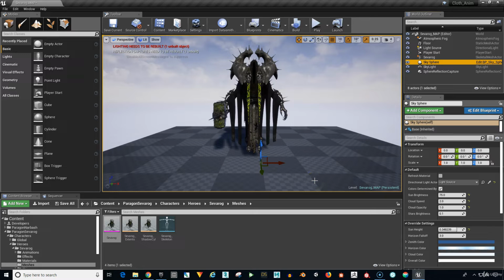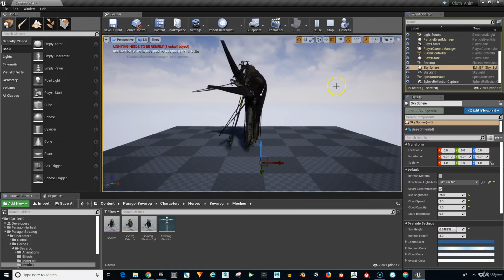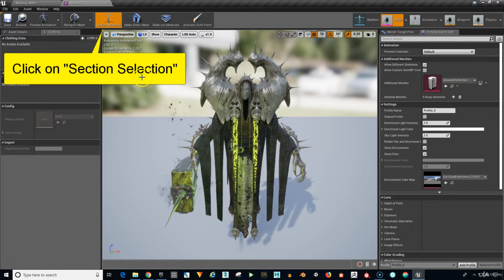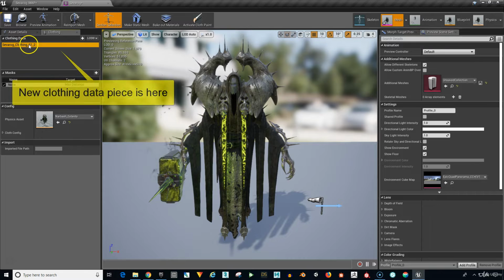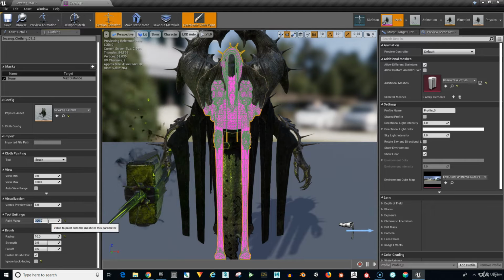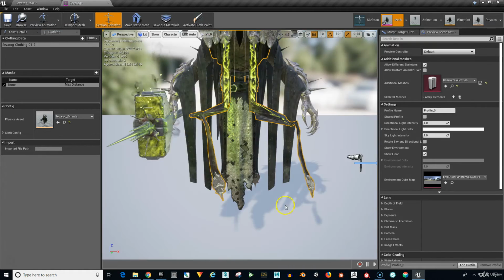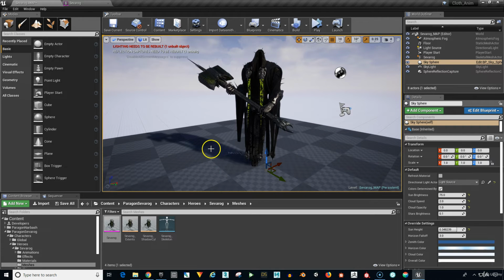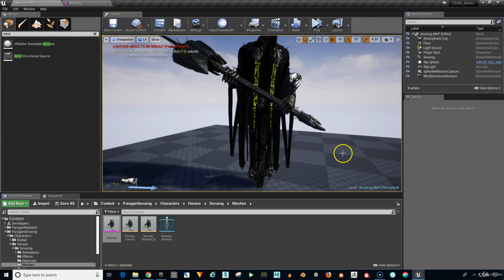8 布料动画布料权重